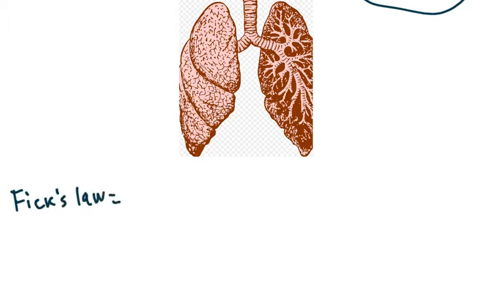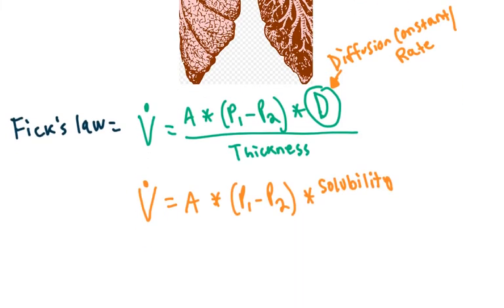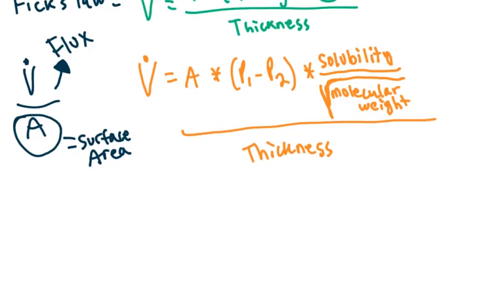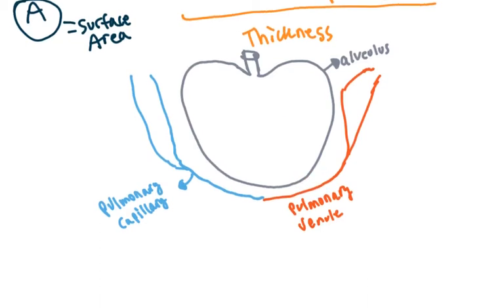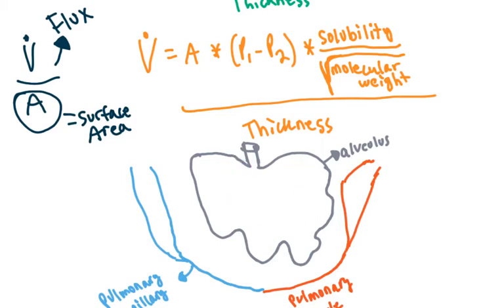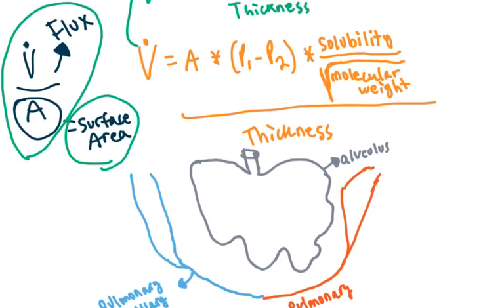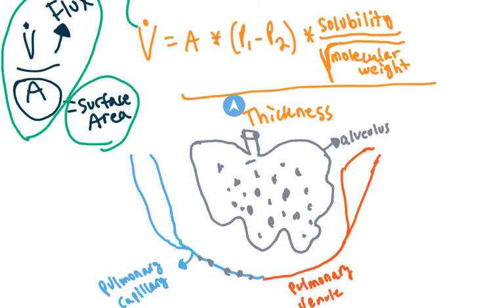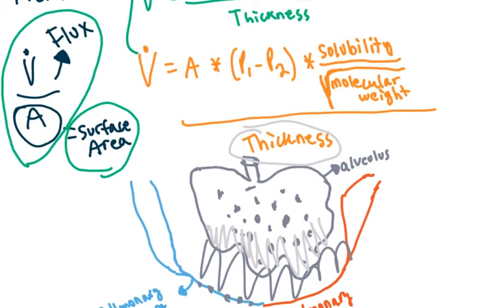Fick’s Law | Respiratory System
YOO guys!!!

In this video, I talk about Fick's Law!

ENJOYYYY!!